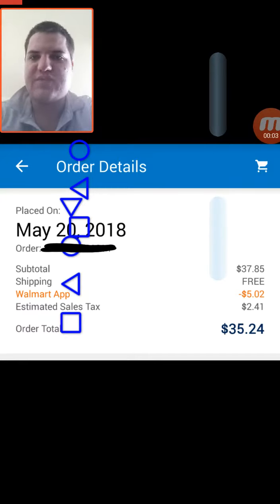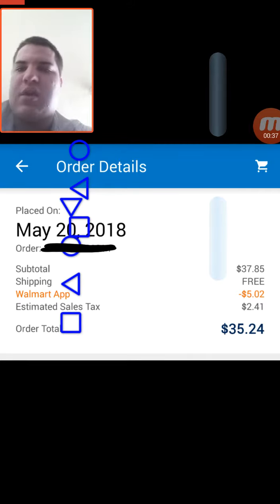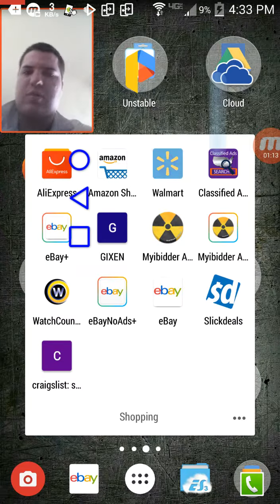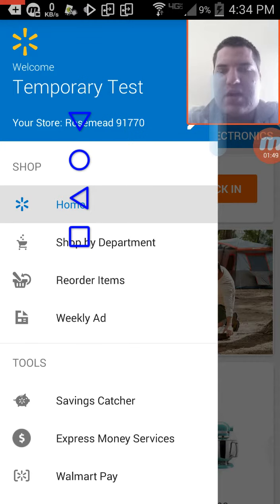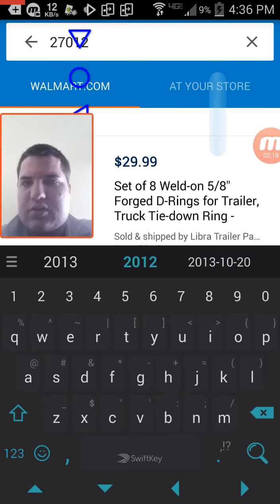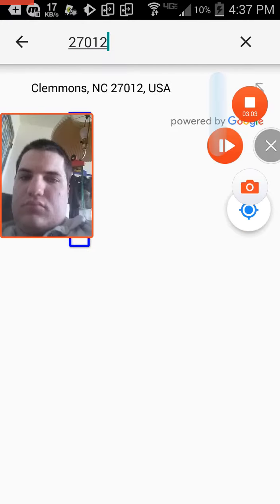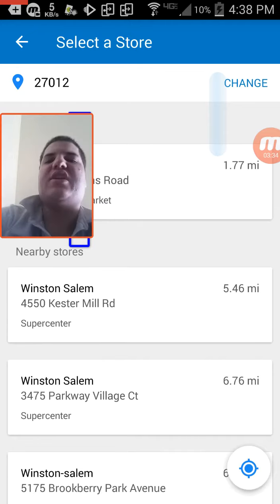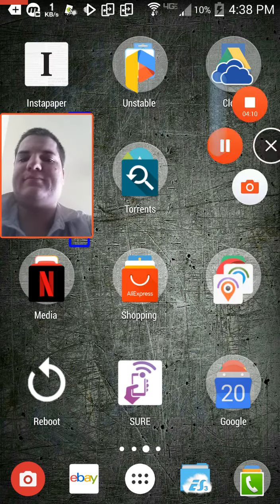How to get Walmart $5 off $35 Plus in app download first purchase account to work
I was a little confused about how the Walmart $5 off of $35 worked. The most Fail-Safe method is to create a new Walmart account from your web browser use a phone that has never downloaded the Walmart app after downloaded set your store to a different store then your normal local store i e 27012 then change back if need be for local pickup to your local store the coupon will not show up until the second check out screen but before you pay if everything work properly. The special Walmart promotion ends on the 30th of May.